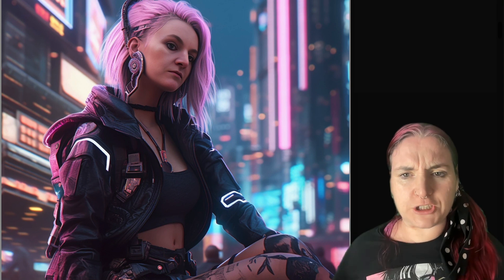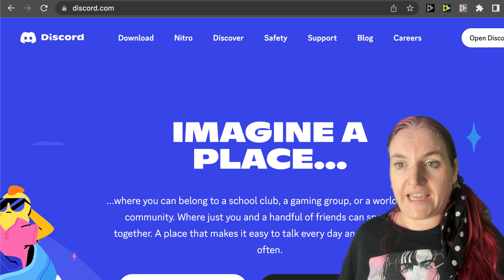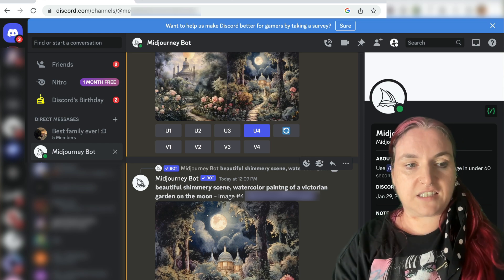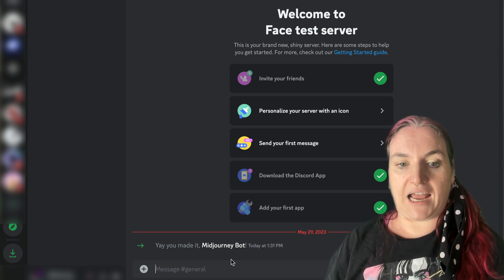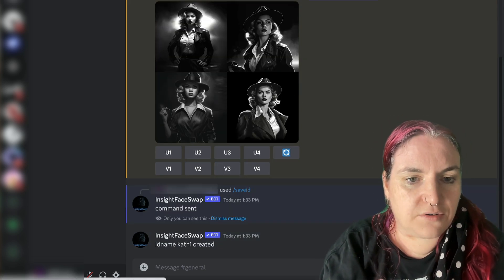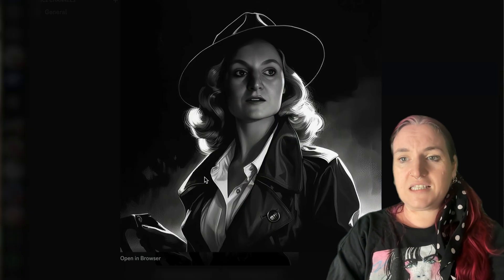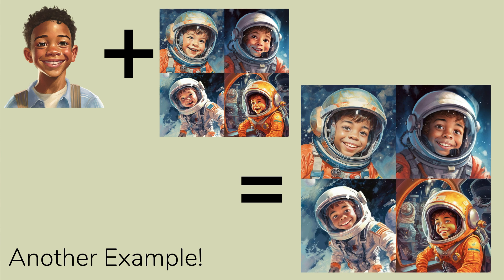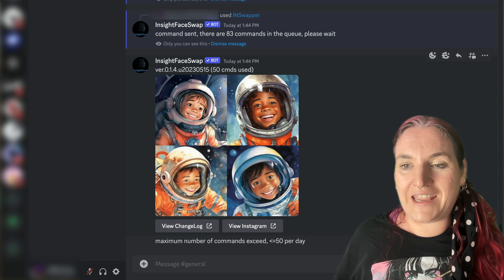KDP Consistent Characters? Kids Books, Covers! Insert any face into your own MIdjourney pictures.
Check out this free tool - you can use this to add any face you like to your characters (including your own!)

Creating consistent characters in Midjourney is tricky - there is no perfect way to do it, but there are several popular hacks/methods including:

1.  Creating a character sheet of different poses, then collaging the characters onto different backgrounds
2. Using very descriptive prompts with careful attention to hair and accessories.
3. Using the seed of an image to generate similar styles.

This method though, will give you a head start and it's easy!  You will still want to prompt your characters to have consistent hair and clothes, but this tool will ensure you get the face right which is the hardest part.  At the moment, you are limited to 50 credits a day, so spend them wisely!

Commands:
/SAVEID {Name} {Image} - Save the person's face (ID) and give it a name (up to 8 characters)
/LISTID  - Lists all the faces you have loaded in. (Up to 10 names)
/SETID {Name} - Set a particular face as the working ID
/DELID {Name}  - Delete an ID
/DELALL - Deletes all stored IDs
/SWAPID {Name} {Image} - Replaces a stored face without changing the name